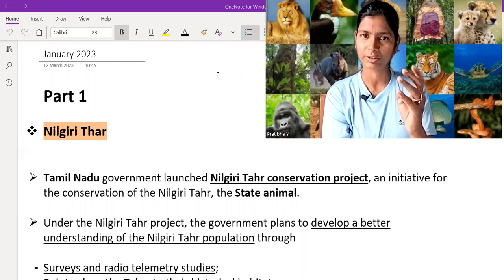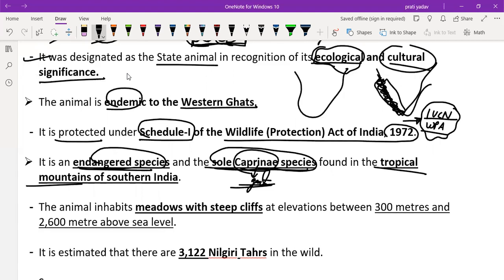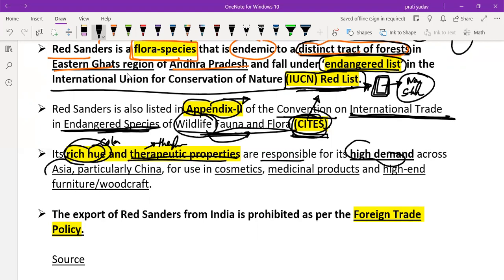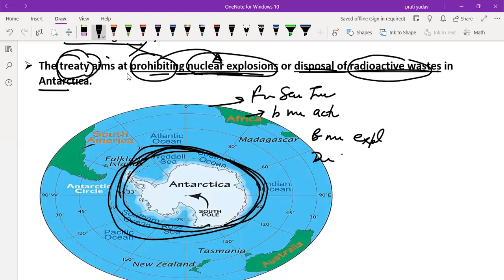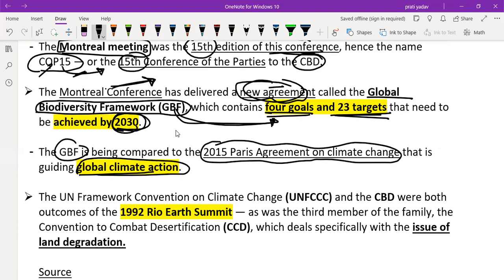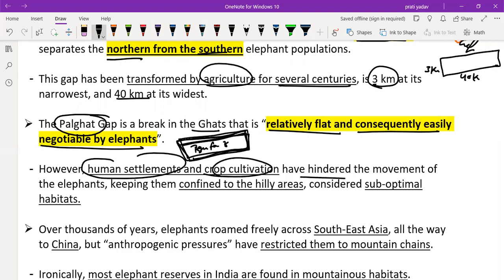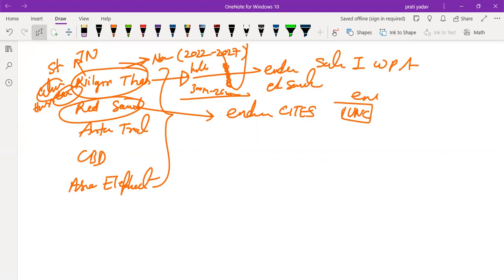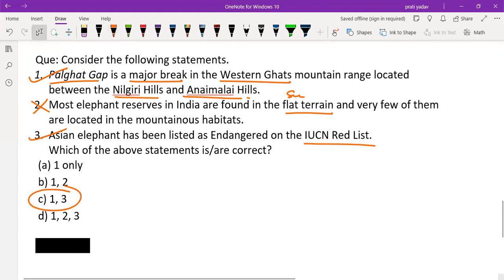CA: Environment And Biodiversity : January-Week 1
In this video you will see important issues of Environment, Biodiversity, Ecology and Climate Change from the first week of January 2023.

These Issues are.
1) Nilgiri Thar
2) Red Sanders
3) Antarctica Treaty
4) Convention on Biological Diversity
5) Asian Elephant